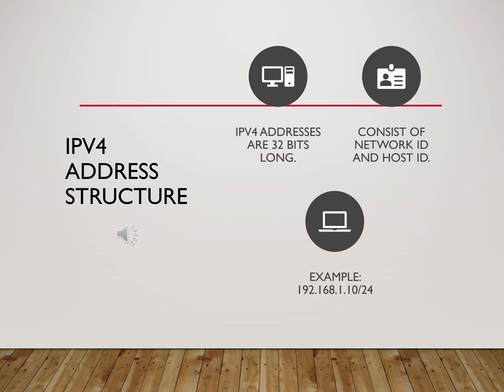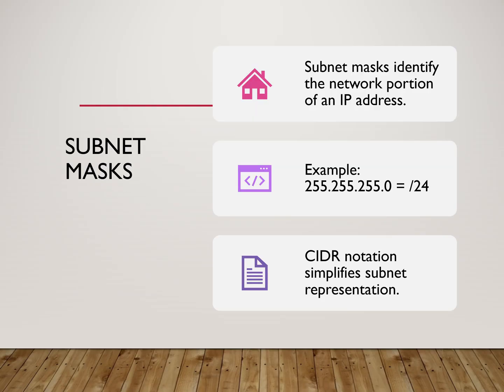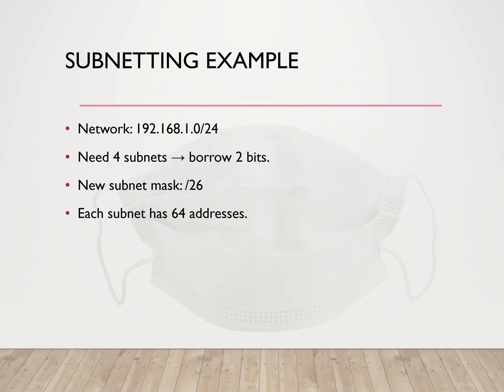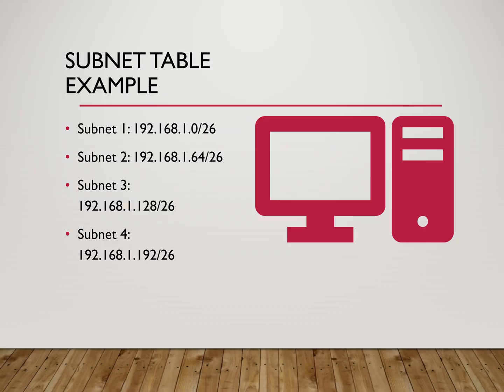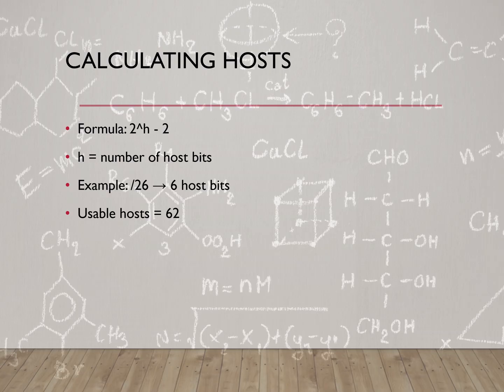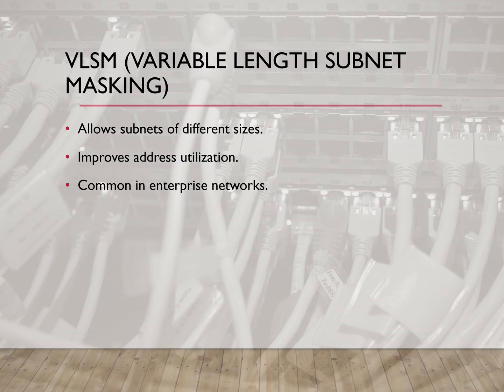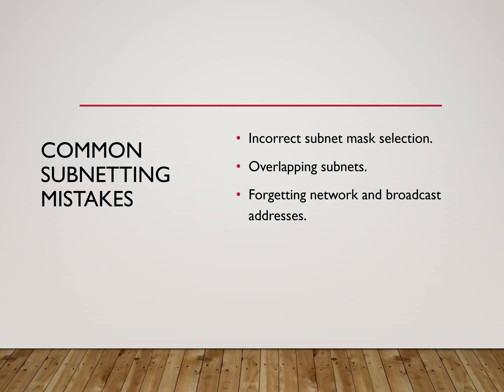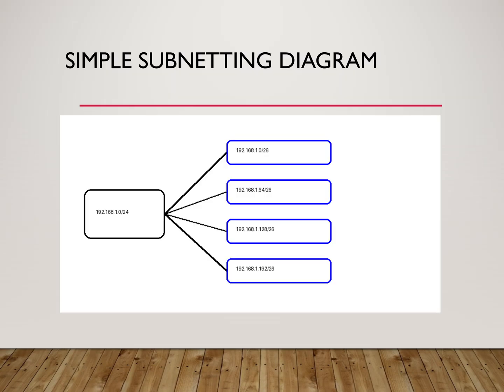What is Subnetting?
Learn the basics of subnetting in this beginner-friendly networking tutorial! In this video, we cover how subnetting works, why it’s important, subnet masks, CIDR notation, host calculations, and real subnetting examples. You’ll also see a simple subnetting diagram that makes dividing networks easy to understand.

Whether you’re studying for the CCNA, CompTIA Network+, or just learning networking fundamentals, this presentation will help you understand subnetting step by step.

Topics Covered:
• Subnet masks and CIDR notation
• How to calculate subnets and hosts
• VLSM (Variable Length Subnet Masking)
• Common subnetting mistakes
• Simple subnetting diagram examples

Perfect for:
• CCNA students
• Networking beginners
• IT students
• Cybersecurity learners
• System administrators